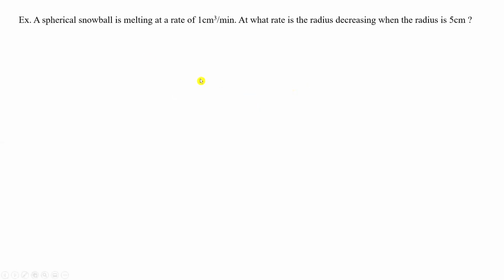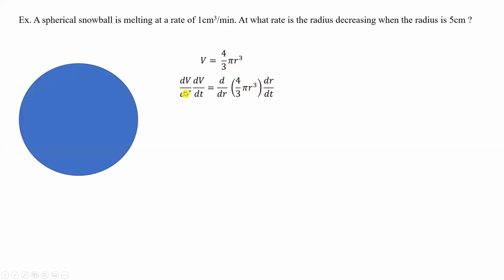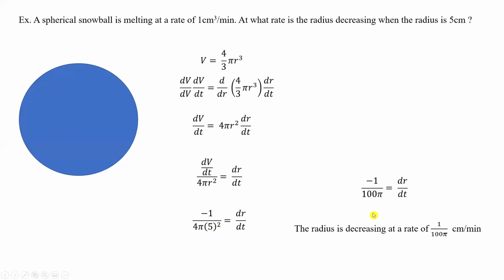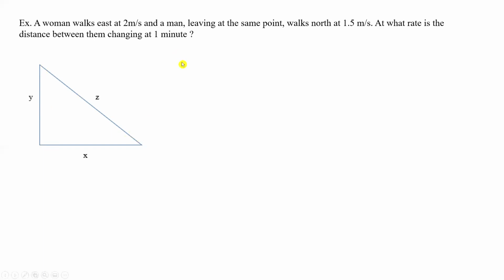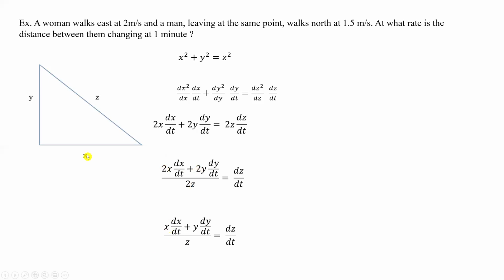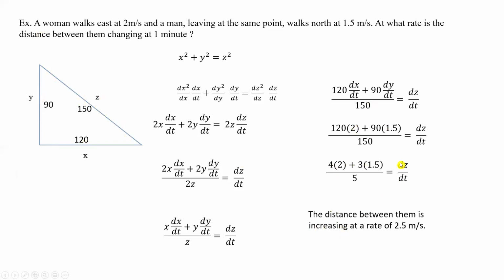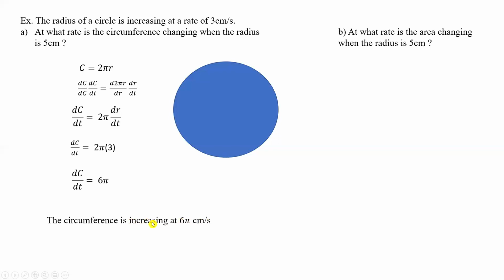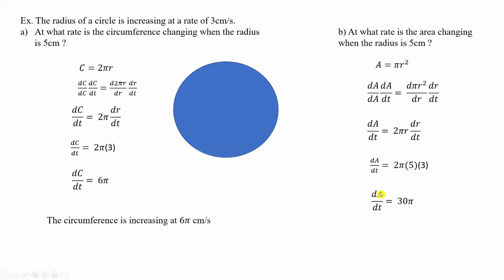Related Rates Day #1